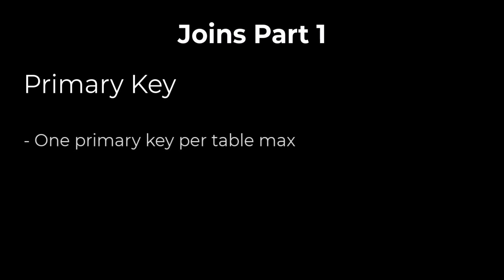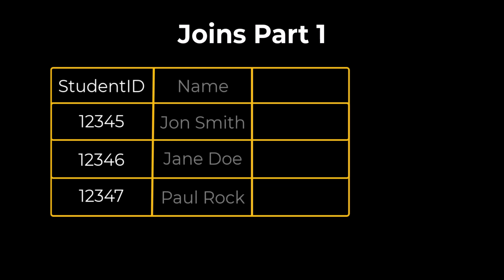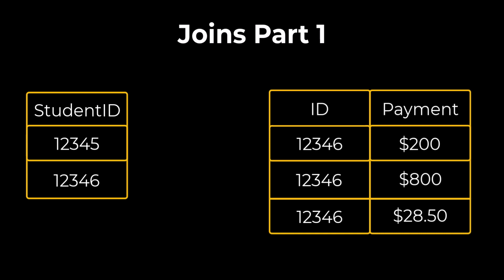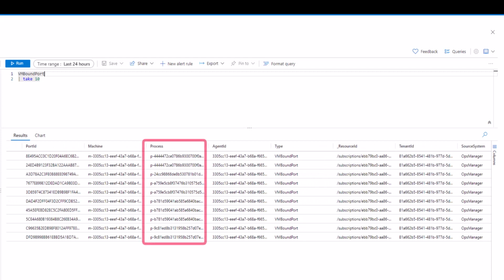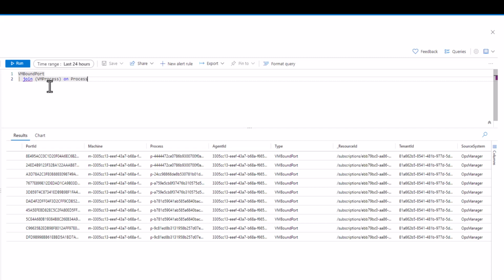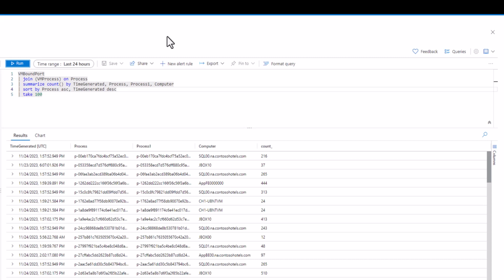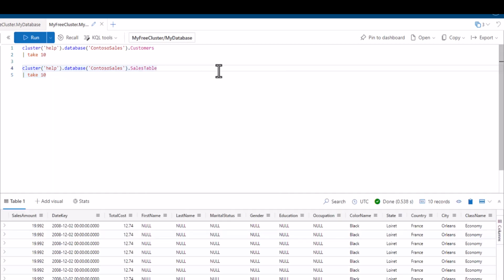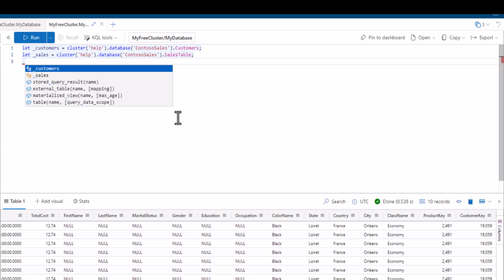8. Kusto Query Language | KQL | Intermediate Series | Joins Part 1 | join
This is the first of a four part series on KQL joins.

Timecodes
0:00 - Intro
0:32 - Unions
0:48 - Joins Overview
1:02 - Types of Keys
4:53 - Join Practical Exercise
9:57 - Homework